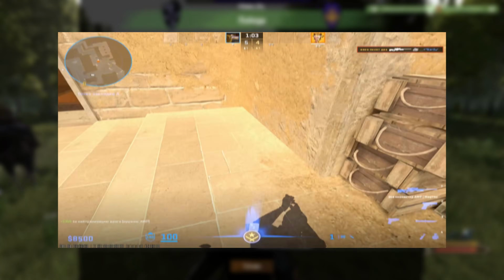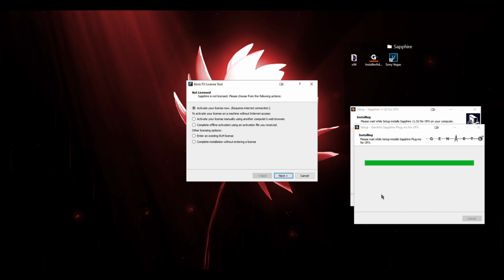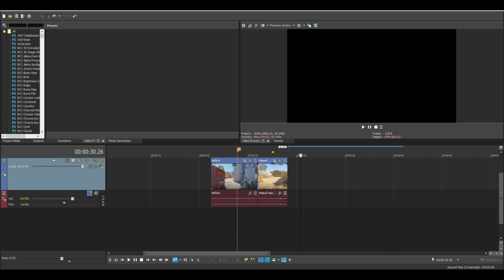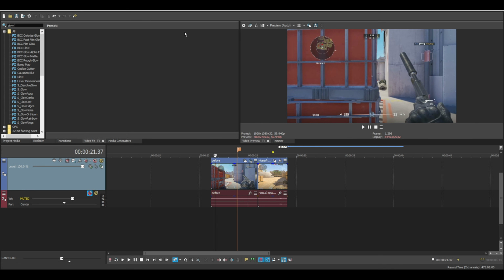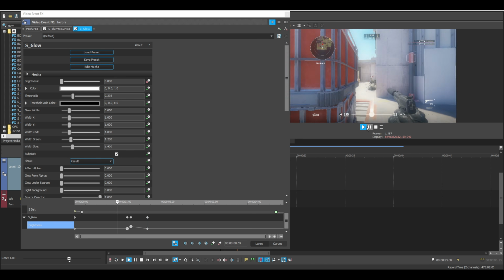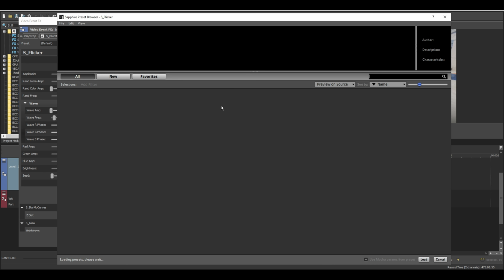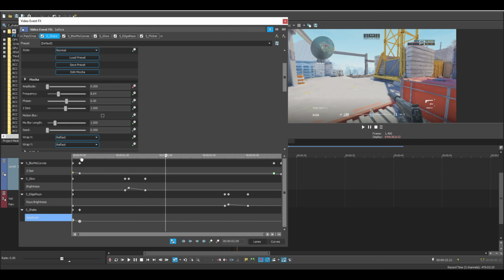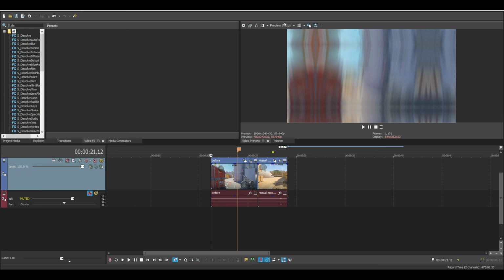🚀 Sapphire Effect Guide for Sony Vegas Pro 💻 S_Shake S_BlurMoCurves S_Glow S_EdgeRays S_Flicker ✨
🚀 Did you know? In the 99% of every frag movie or AMV or other montages you ever seen for the last few years were made using Sapphire Plugin. Sapphire Plugin is one of the best plugins in the whole world that gives you bunch of effects and presets to make your video more unique.  🔧💻

📌 𝙎𝙖𝙥𝙥𝙝𝙞𝙧𝙚 𝙋𝙡𝙪𝙜𝙞𝙣 𝙖𝙣𝙙 𝙥𝙧𝙚𝙨𝙚𝙩𝙨 𝙞𝙣 𝙩𝙝𝙚 𝙥𝙞𝙣𝙣𝙚𝙙 𝙘𝙤𝙢𝙢𝙚𝙣𝙩!

🎮 So in todays video i will teach you how to install and use sapphire plugin by making our own Counter Strike mini edit.  ✨

🔗 I will show you how to use effects like this:
🔧 S_Shake
🛠️ S_Flicker
🏆 S_EdgeRays
👉 S_BlurMoCurves
🧨S_DissolveShake
🎁 S_Glow

00:00 - Intro
01:00 - Installation Guide
01:47 - S_BlurMoCurves
02:24 - S_Glow
02:55 - S_EdgeRays
03:22 - S_Flicker
03:27 - S_Shake
03:51 - S_DissolveShake
04:15 - Important things
05:04 - Outro